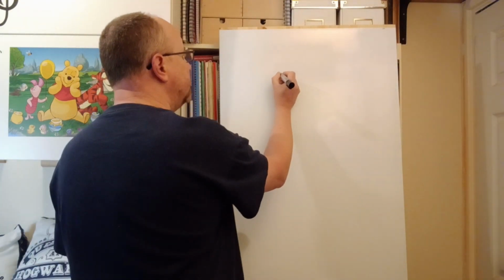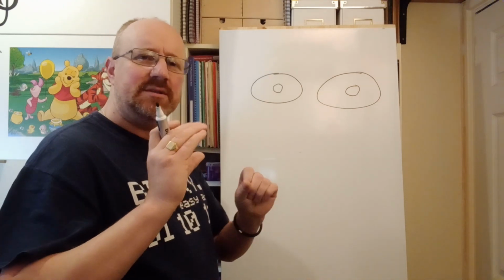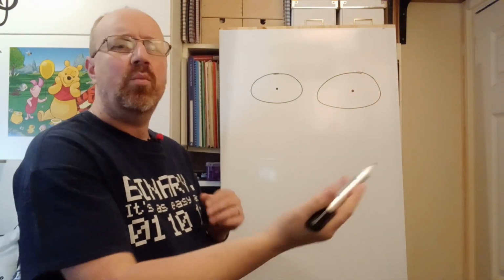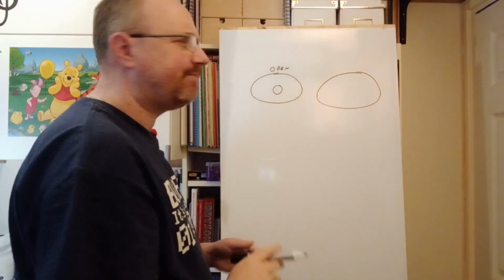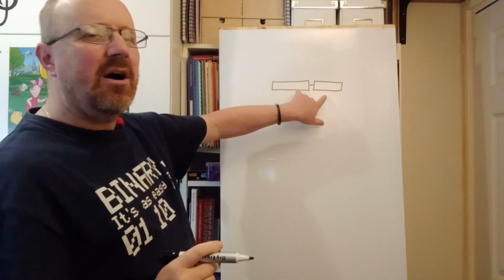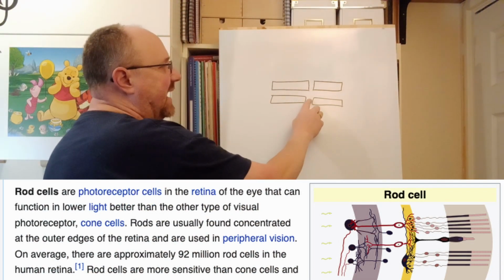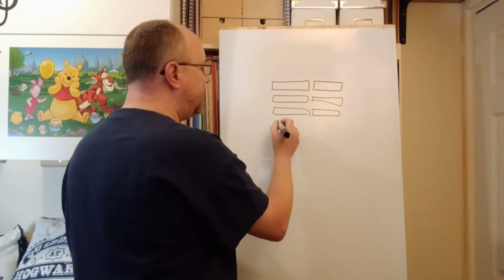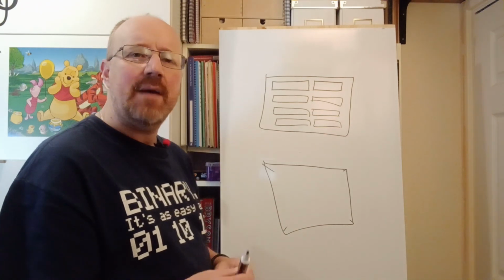Driving at night: avoiding being blinded. Whiteboard Friday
When driving at night, we sometimes get blinded by headlights. Here's why it happens, and how to avoid it.